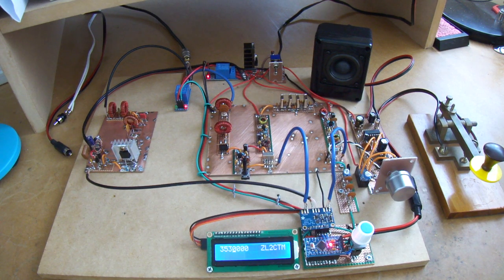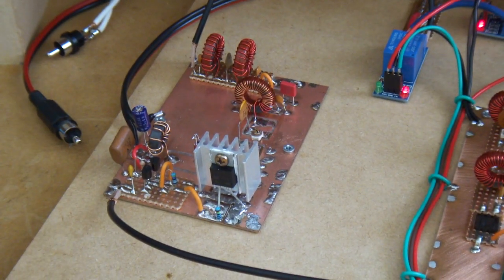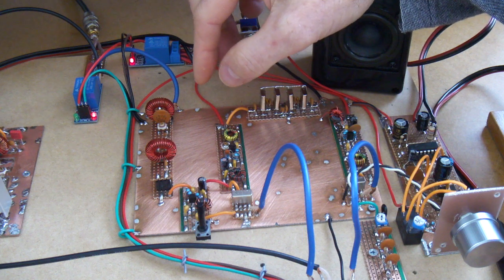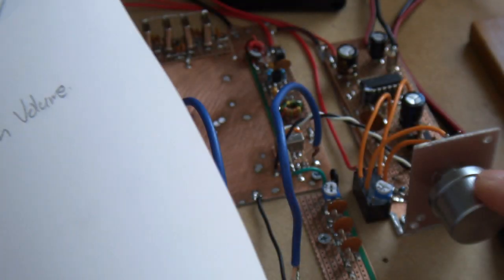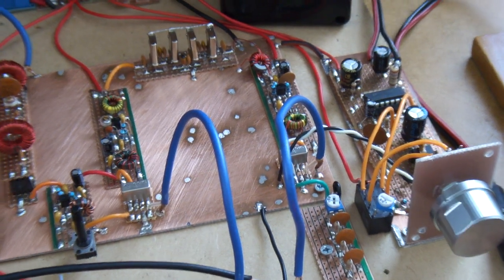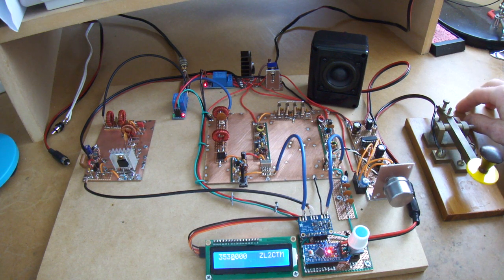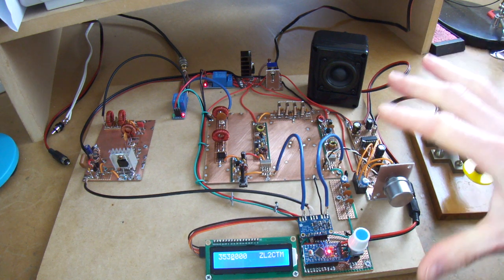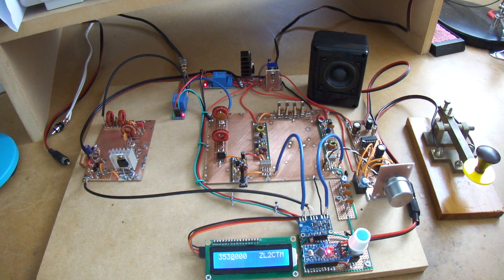CW Rig. Part 6 - Final Transceiver Configuration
Brief video looking at the final configuration of the transceiver.